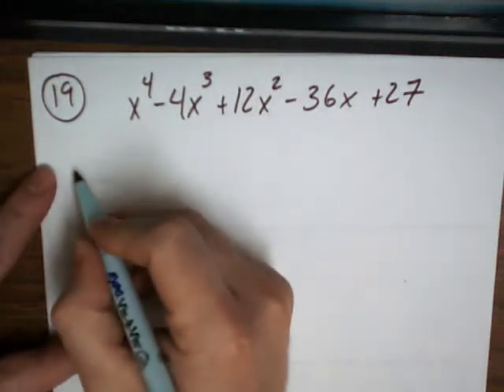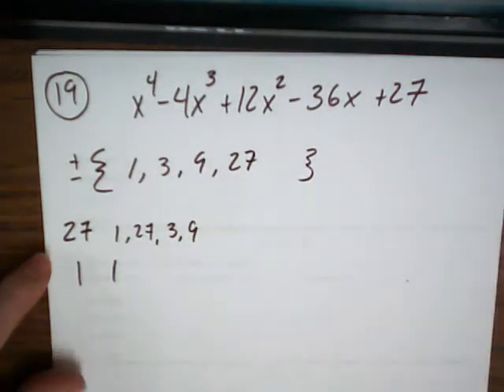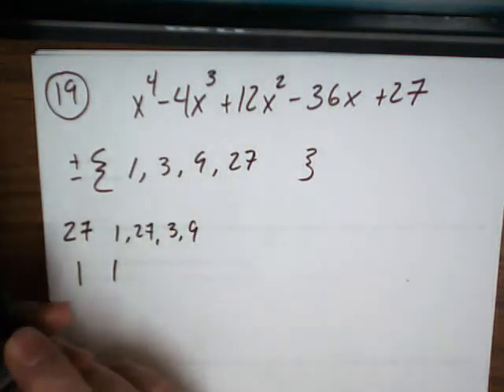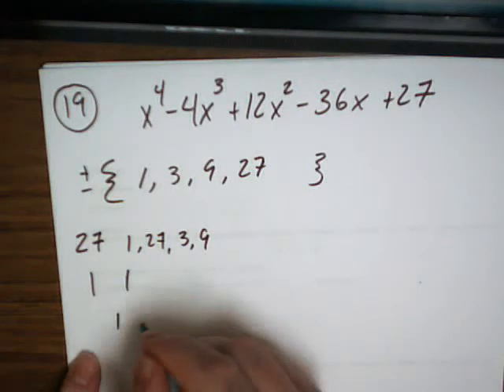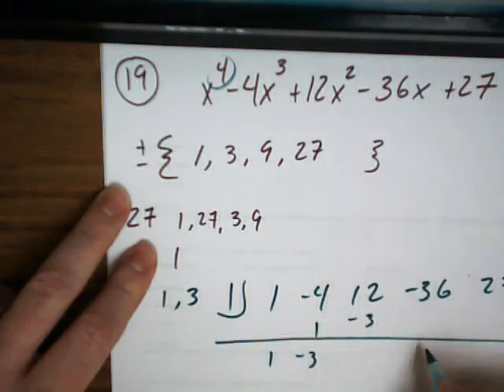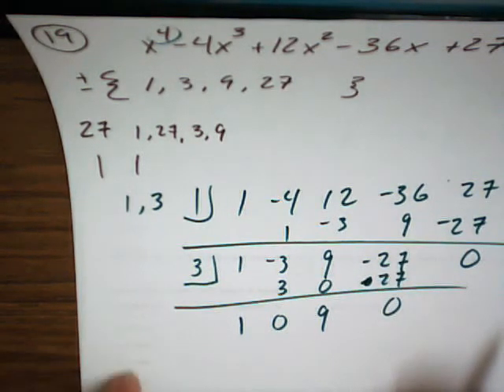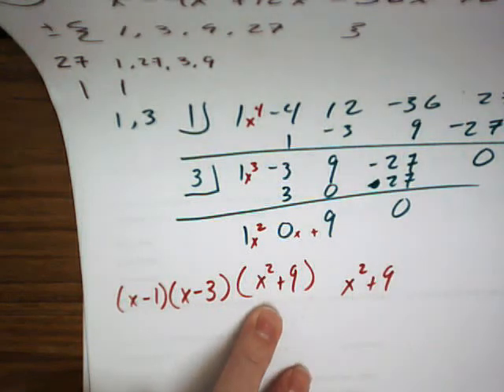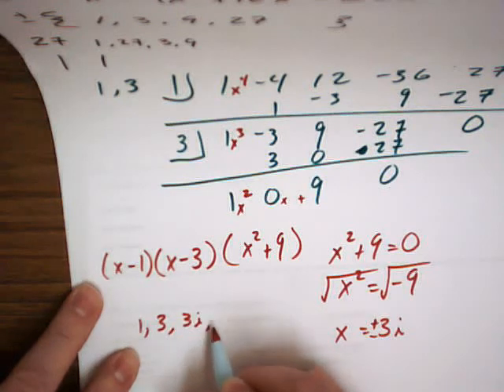MAT 150 final review #19